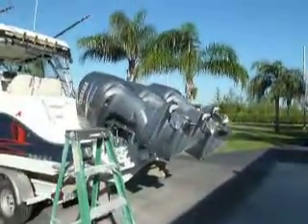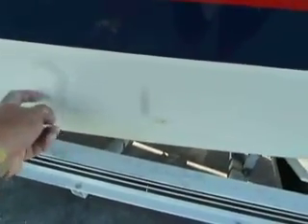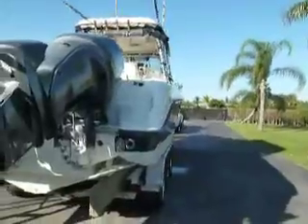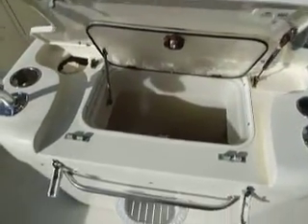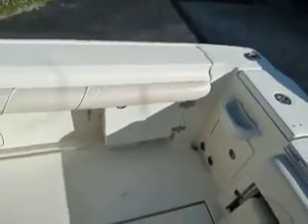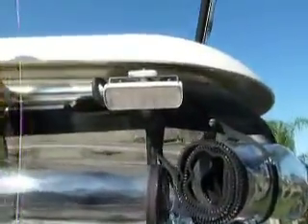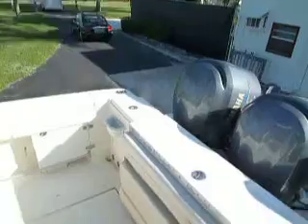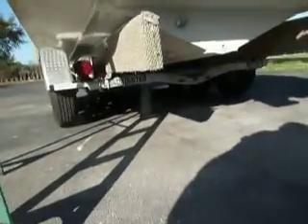66stangand boat video andpics 028